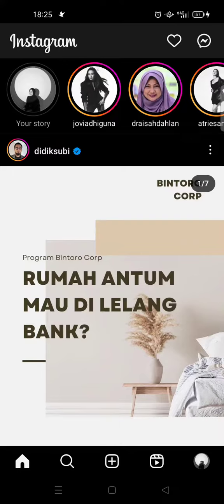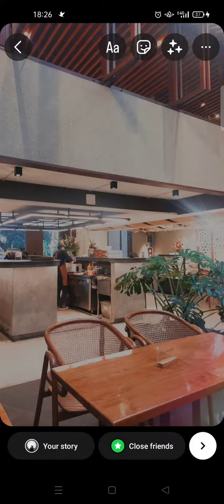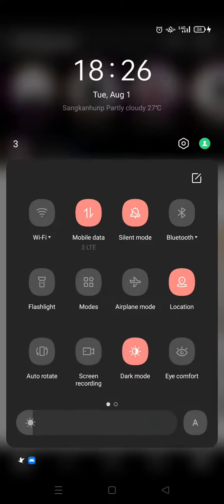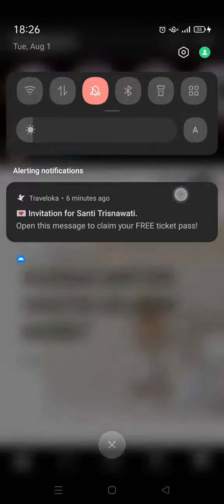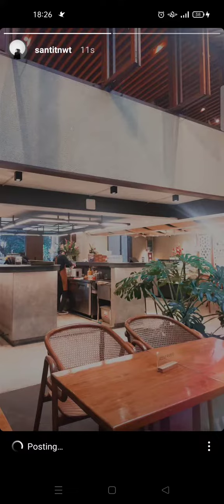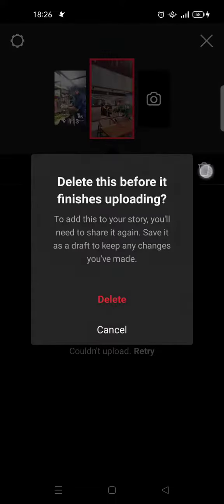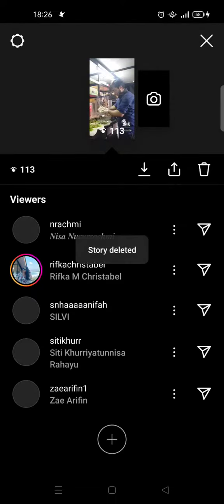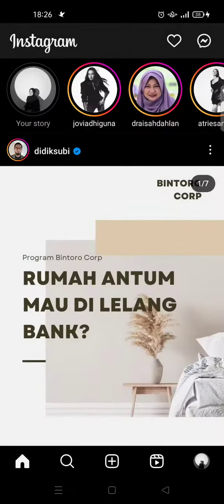How to Delete an Instagram Story before It Finishes Uploading? NEW UPDATE 2023 | Insta Story Tips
Made a mistake when uploading your Insta Story? Here's how to delete an Instagram Story before it finishes uploading!